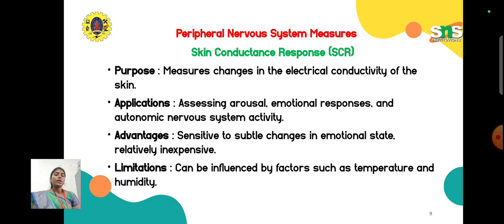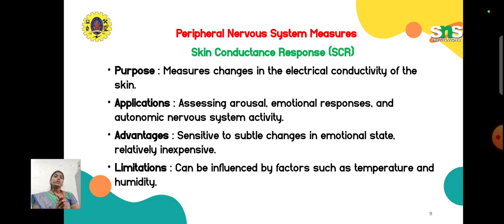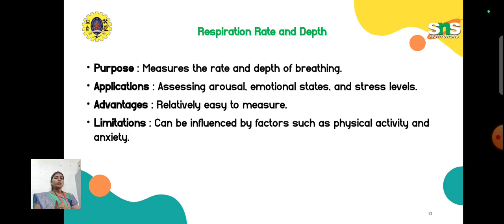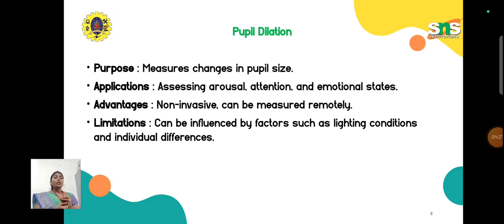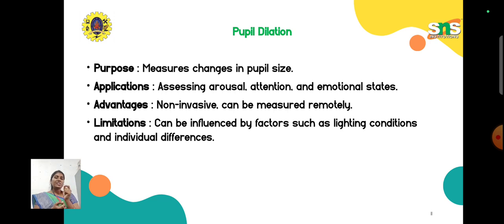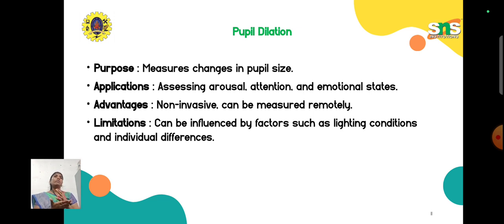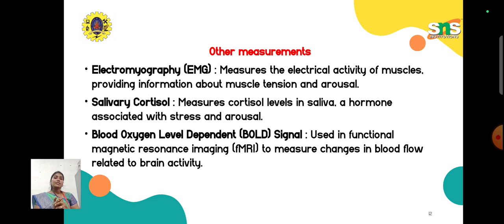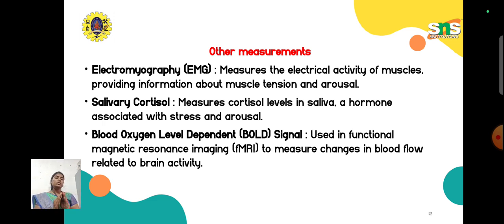PPM Peripheral measurements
Explore the types of Psychophysiological Measurements (PPM) with a focus on peripheral measurements, including techniques like heart rate, skin conductance, and muscle activity monitoring. Learn how these tools provide insights into physiological responses and their psychological significance